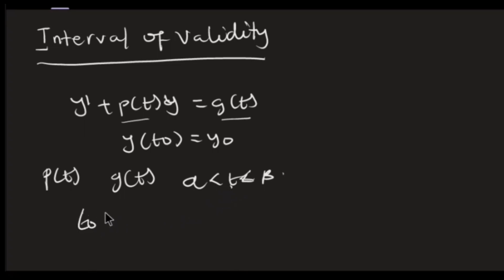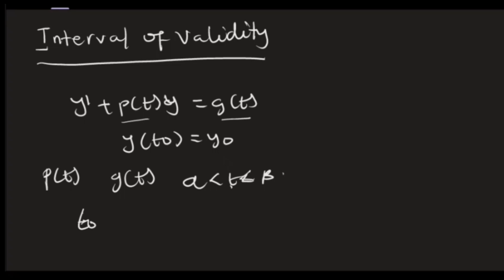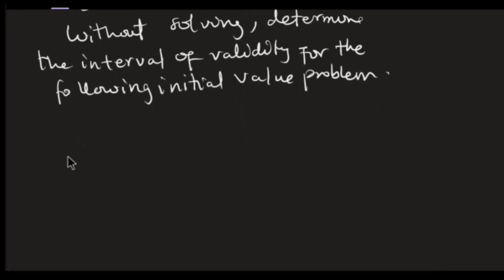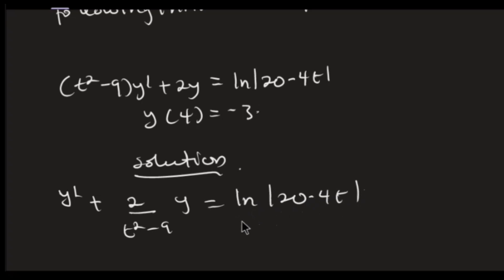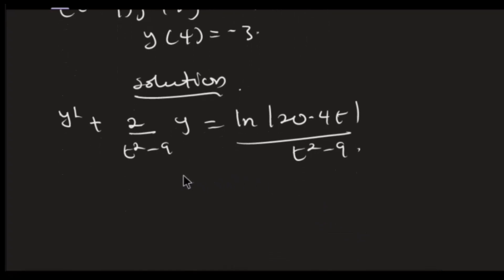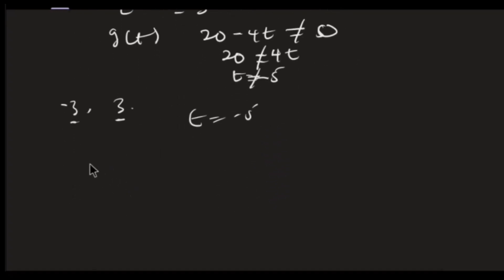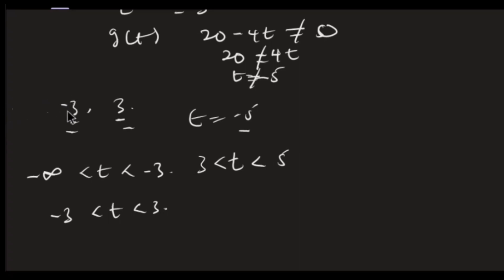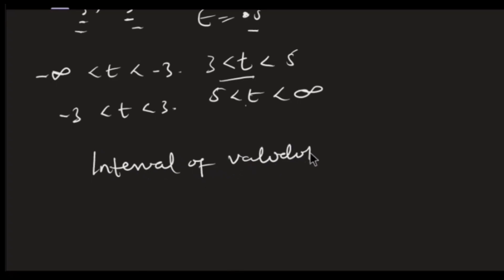How to find the interval of validity of differential equations without solving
Embark on an enlightening journey with our comprehensive guide exploring the modeling of first-order differential equations using the decay and growth method. This video delves into the intricate world of mathematical modeling, unraveling the dynamics behind decay and growth scenarios. From understanding real-world applications to mastering the formulation and solution of first-order differential equations, this tutorial equips you with the knowledge to analyze and predict dynamic phenomena with precision. Join us for an in-depth exploration that demystifies decay and growth modeling, empowering you with the skills to navigate diverse mathematical landscapes.